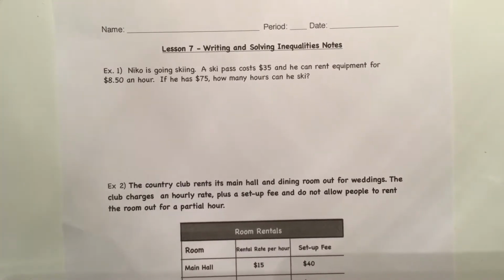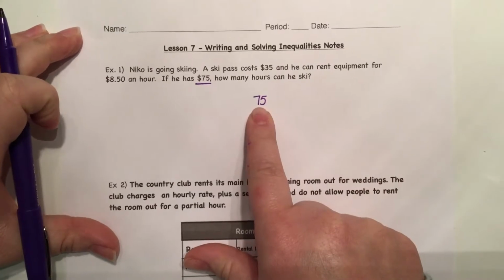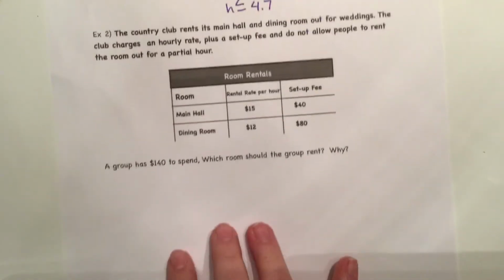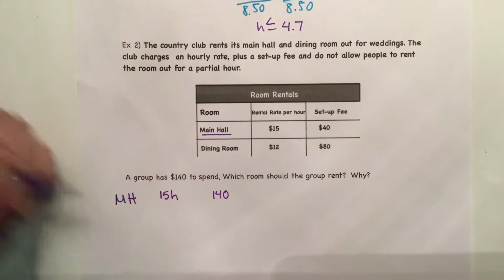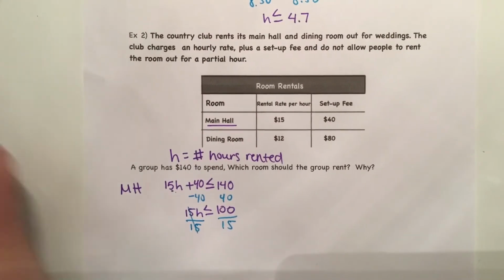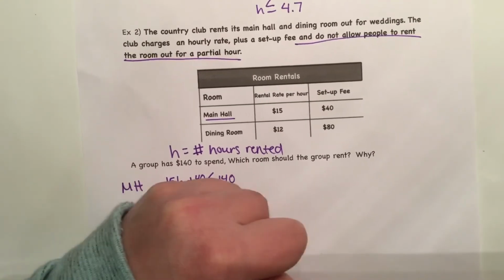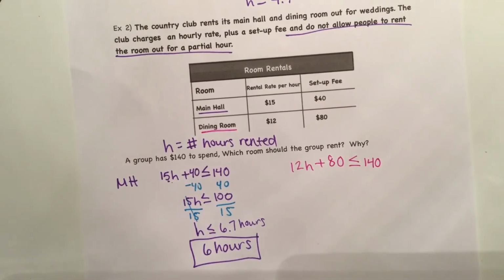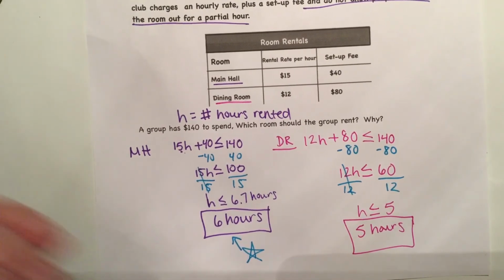Lesson 7 - Writing and Solving Inequalities MsMcMahon203